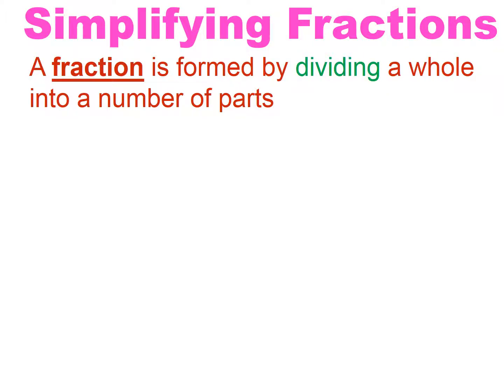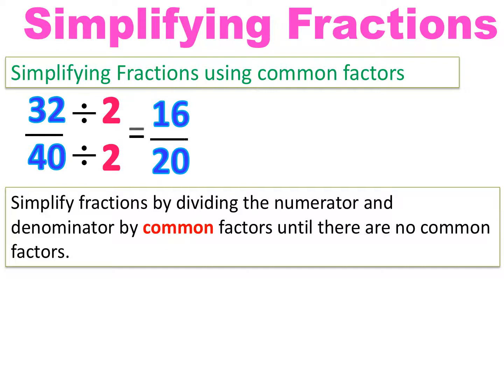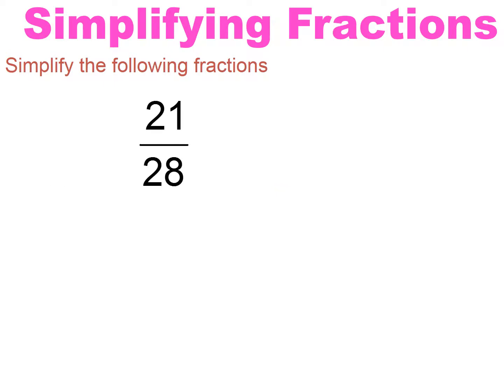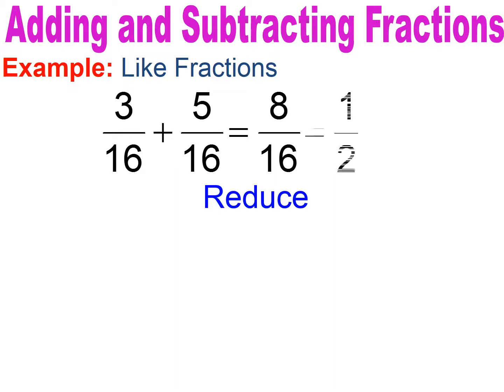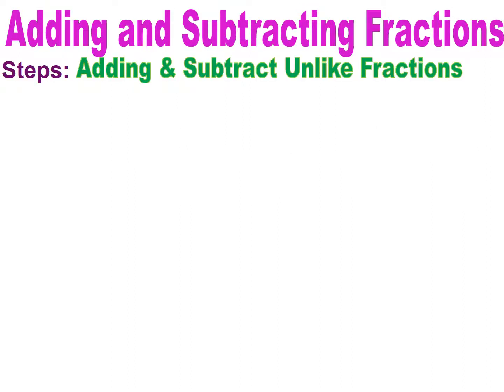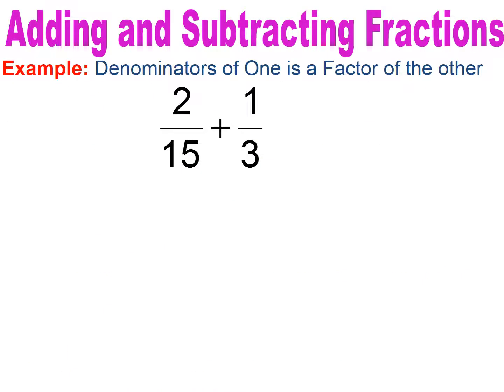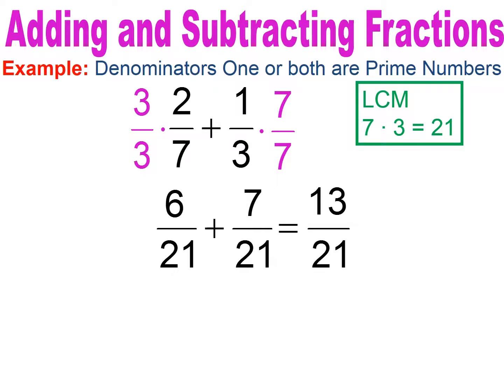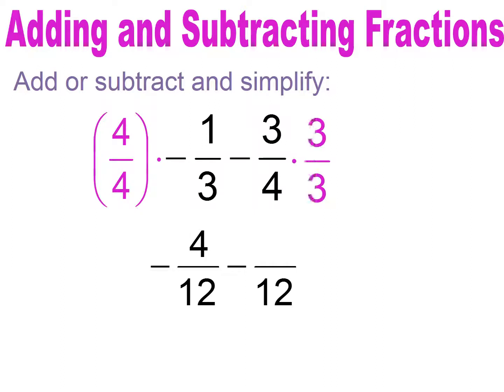Elementary Algebra - Lesson 5 - Fractions - Simplify - Least Common Multiple - Add & Subtract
Simply Fractions & Least Common Multiple LCM - Addition & Subtract Fractions Part 1